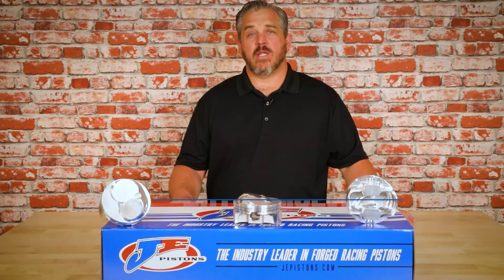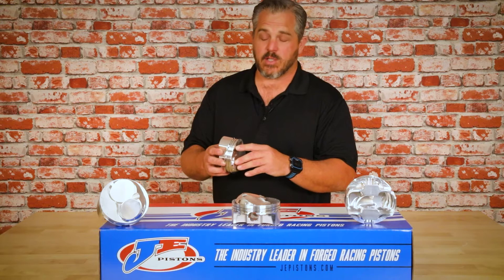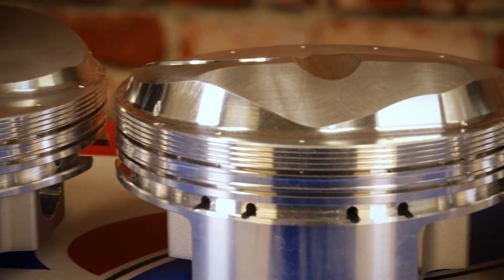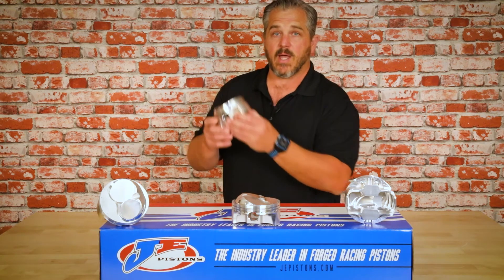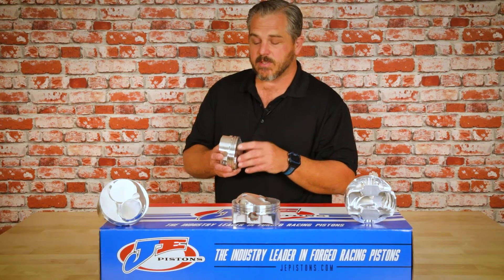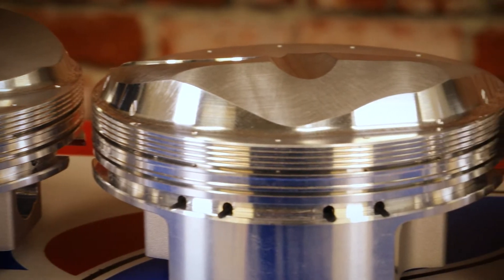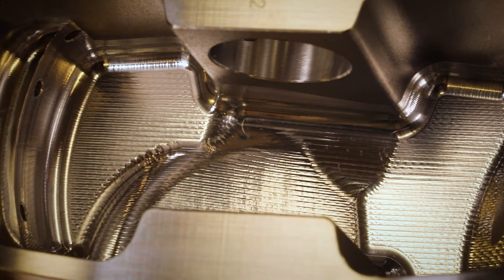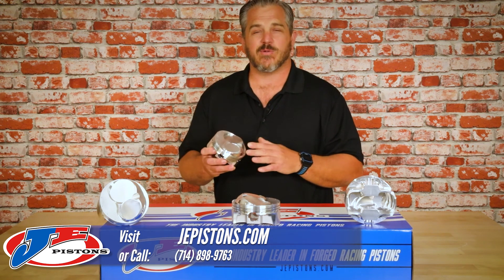Designed for Big Power: 24° Big Block Chevy Forged Pistons from JE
Let's keep the Big Block Chevy race parts rolling! These all new BBC forged pistons were designed specifically to fit most popular 24° aftermarket cylinder heads and features a carefully engineered skirt shape - or "cam and barrel" - to reduce piston rock in stroker applications. As icing on the cake, we threw a long list of custom piston performance features at these pistons, and the best part is they're available straight off the shelf.